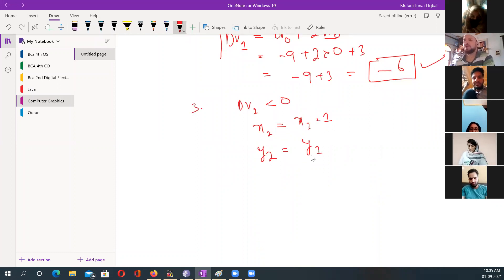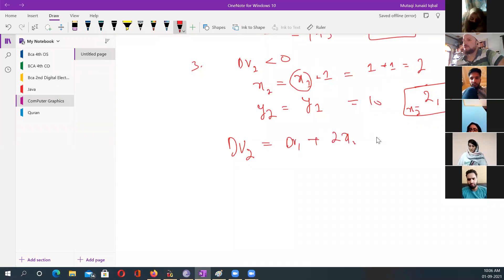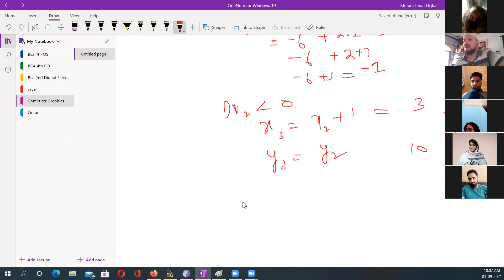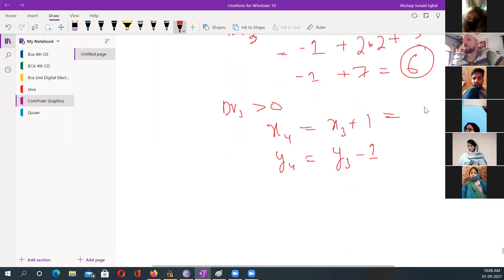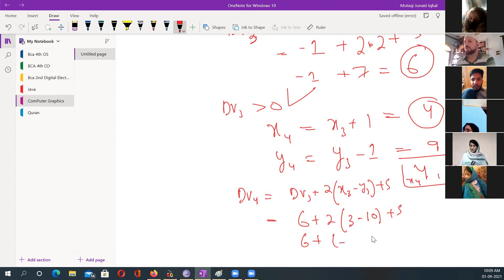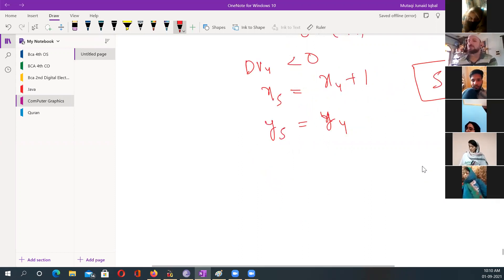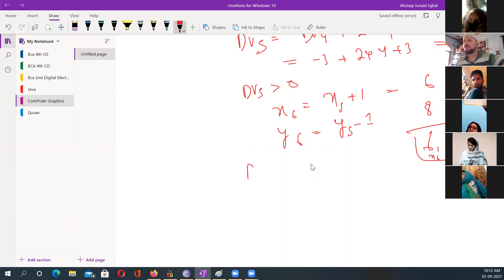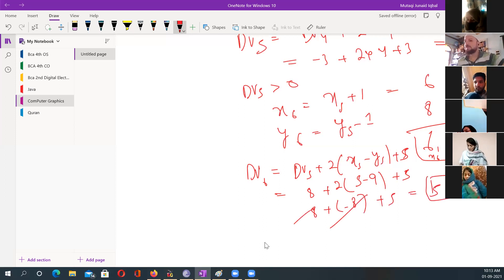Mid point circle drawing Algorithm part 2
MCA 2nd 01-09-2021